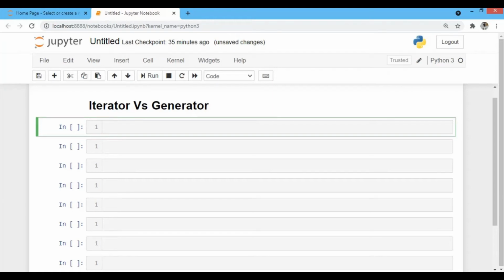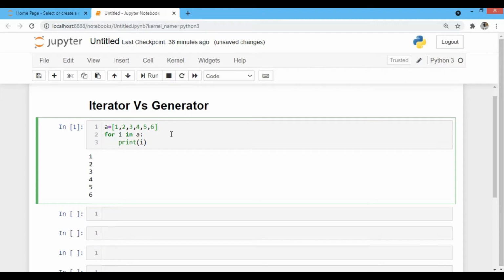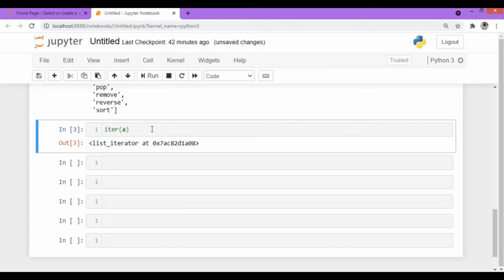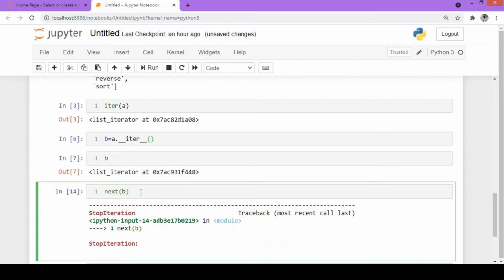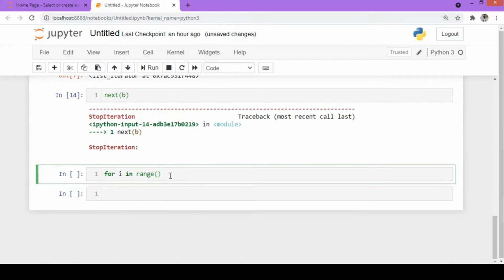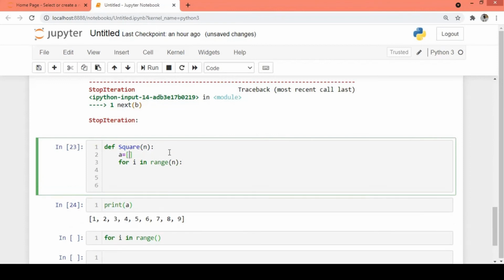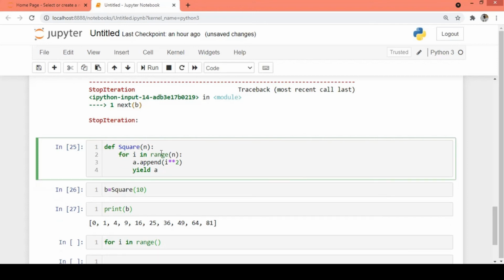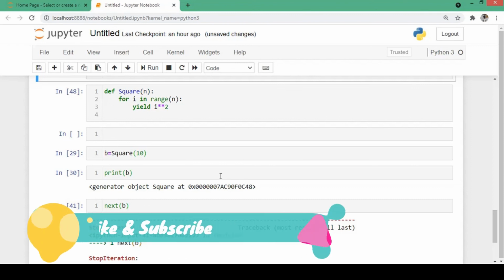Tutorial 31 : Iterators and Generators in Python || Use of Iterators and Generators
This video explains about Iterators and Generators in Python

Happy Learning